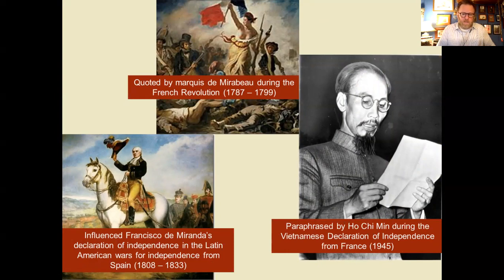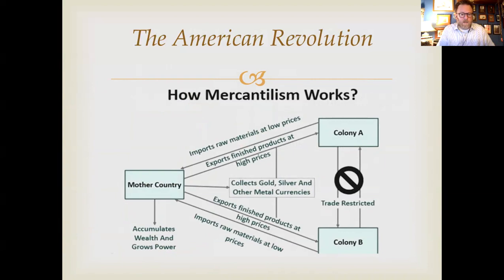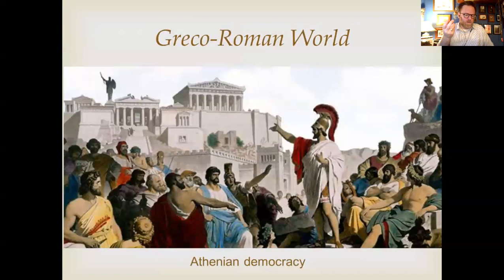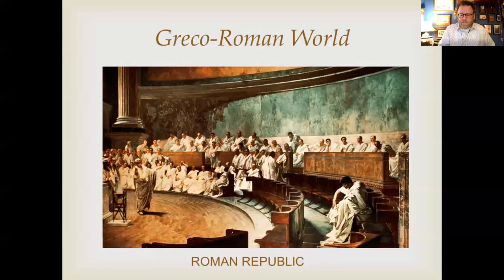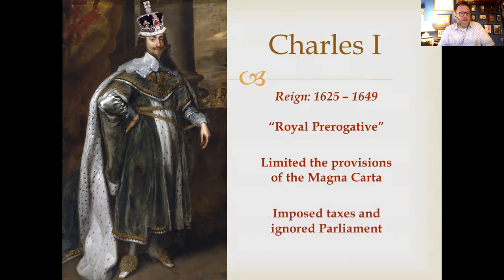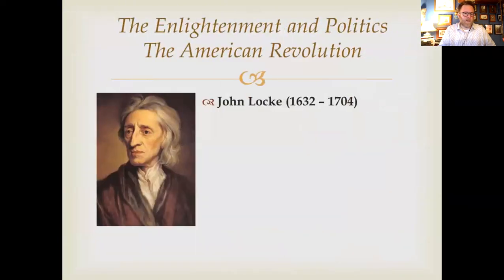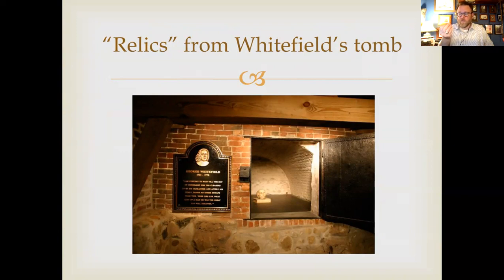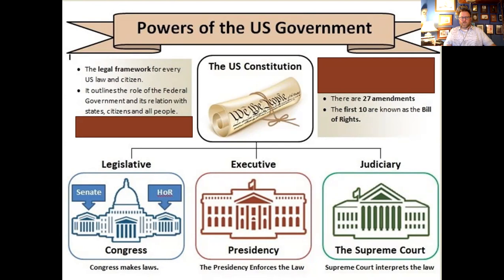Lecture: The Ideas Behind The Declaration of Independence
A lecture exploring some of the intellectual and historical influences on Jefferson's Declaration of Independence.